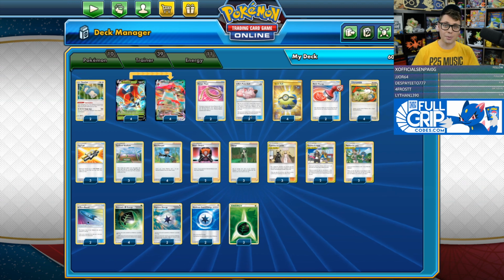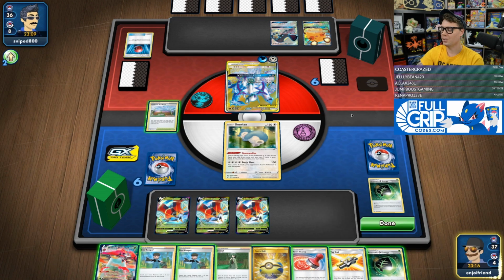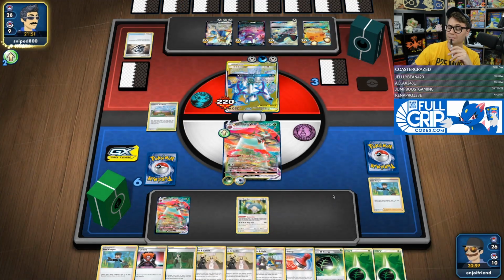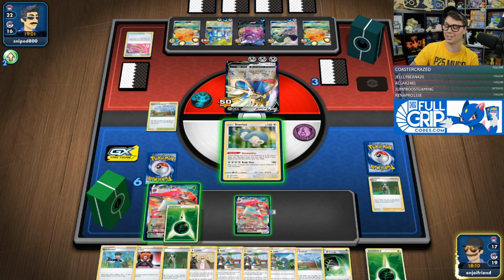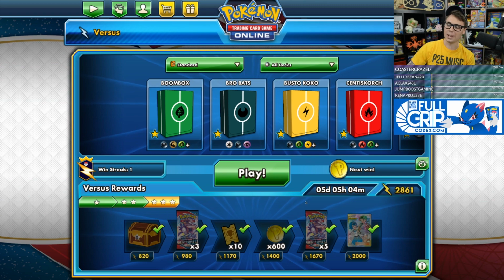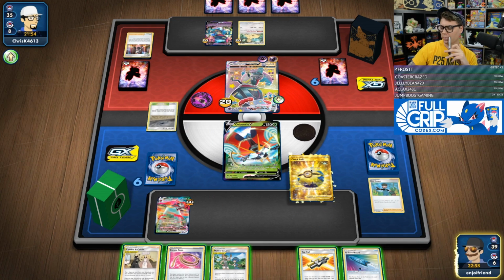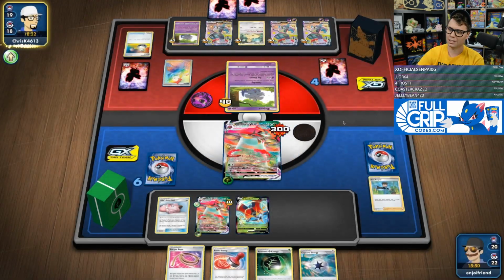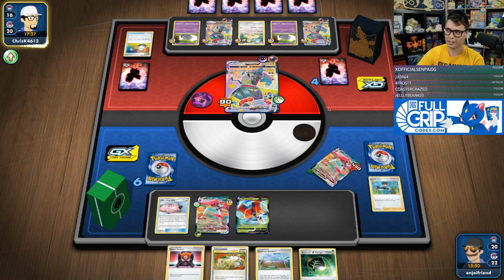Orbeetle VMAX is insane with Cheryl!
#Pokémon - 10

* 2 Snorlax VIV 131
* 4 Orbeetle V VIV 20
* 4 Orbeetle VMAX VIV 21

* 3 Cheryl BST 123
* 2 Mallow & Lana CEC 198
* 2 U-Turn Board UNM 211
* 4 Quick Ball SSH 216
* 3 Turffield Stadium RCL 170
* 2 Guzma & Hala CEC 193
* 3 Tag Call CEC 206
* 4 Bird Keeper DAA 159
* 3 Lillie's Poké Doll CEC 197
* 2 Escape Rope BST 125
* 4 Switch HS 102
* 2 Reset Stamp UNM 206
* 2 Boss's Orders SHF 58
* 3 Cynthia & Caitlin CEC 189

#Energy - 11

* 2 Weakness Guard Energy UNM 213
* 3 Grass Energy HS 115
* 4 Aromatic {G} Energy VIV 162
* 2 Capture Energy RCL 171